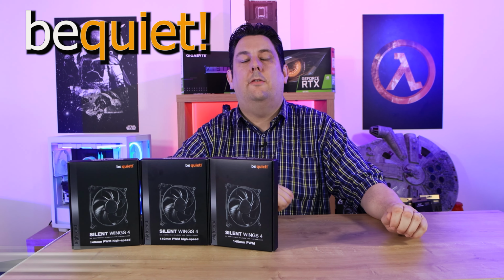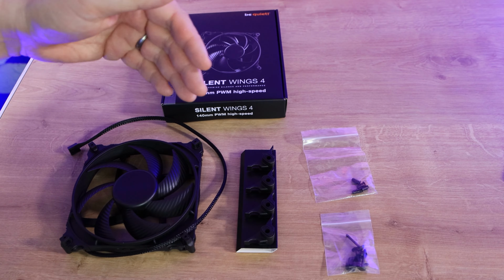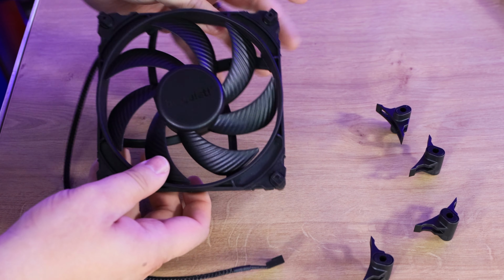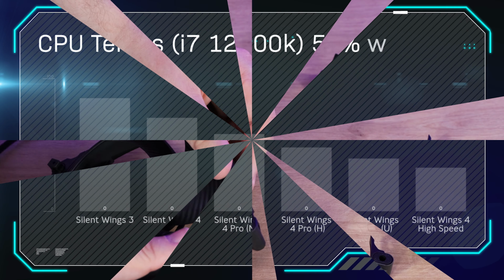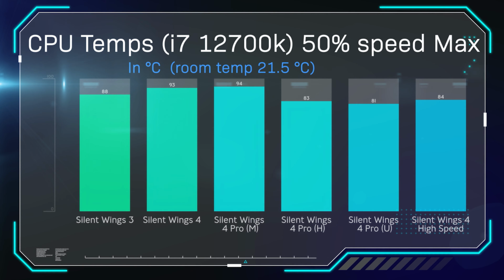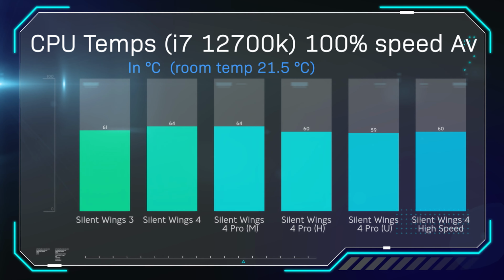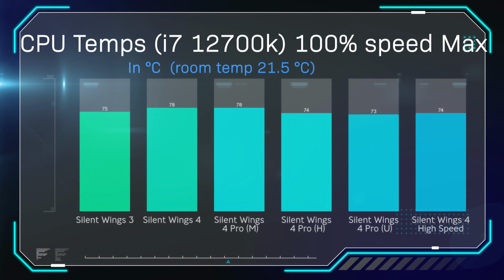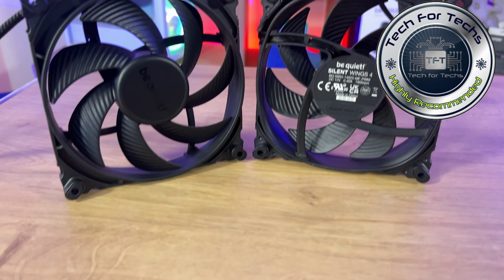Get More Speed With Be Quiet! - Be Quiet! Silent Wings 4 High Speed - Review And Testing.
More speed  @be quiet!  -  be quiet! Silent Wings 4 HIGH SPEED - Review and Testing.
SILENT WINGS 4
140mm PWM high-speed
NO COMPROMISE SILENCE AND PERFORMANCE
Silent Wings 4 140mm PWM high-speed combines all features of a virtually inaudible with an extremely performant fan for the most demanding applications.

Optimized fan blades for the highest performance on radiators and heat sinks
Small tip clearance and a fan frame with funnel-shaped air outlets for extremely high air pressure
Very silent operation even at maximum speed
6-pole fan motor and fluid-dynamic bearing for less vibration and very smooth operations
Anti-vibration mounting with push pins and screwed installation option
Super-long lifespan of up to 300,000h
Elegant look with high-grade fan sticker in an all-black design
5-year manufacturer warranty

Always support your local independent Tech Store!

Test System #1
CPU: Intel 12900k
Motherboard: MSI Z690 A Pro (DDR4 and DDR5 Versions)
RAM: Adata 4800Mhz DDR5

Category
Science & Technology

00:00 Introduction
00:17 Box
00:46 In the Box
00:58 The Fan
02:26 Tests